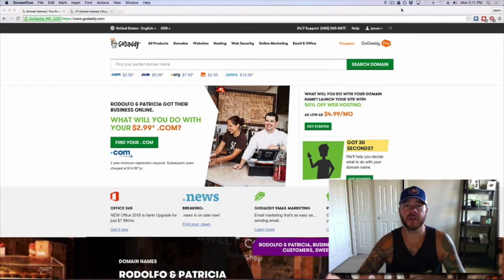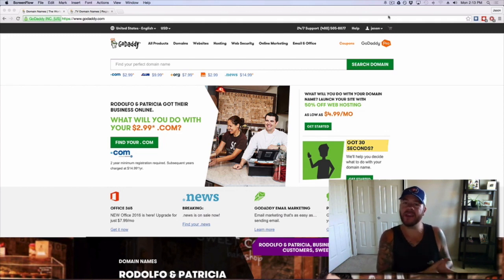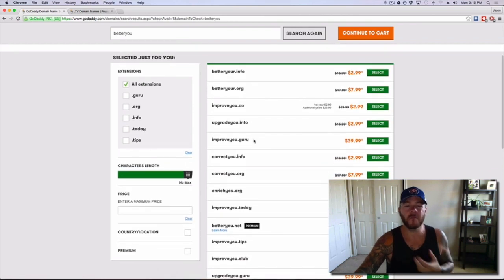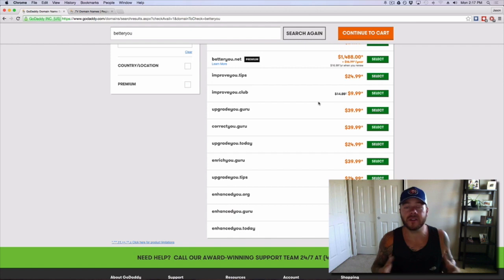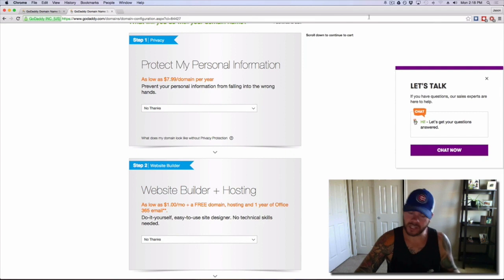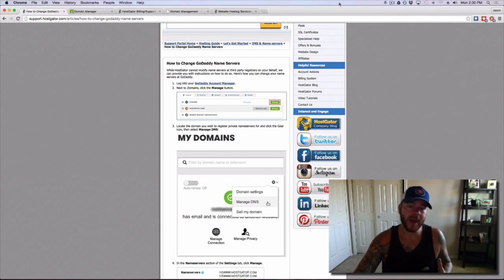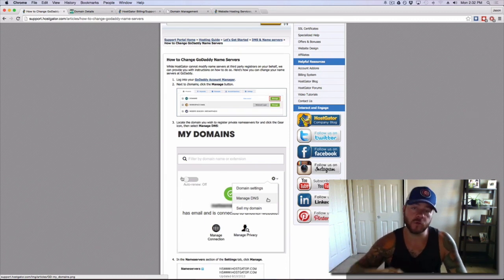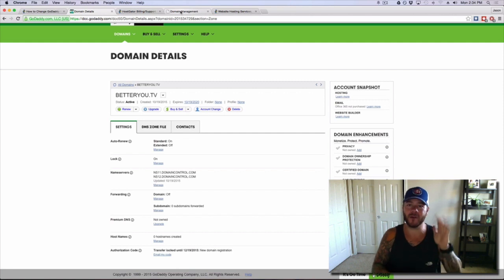How to Start a Blog - Choosing a Domain - Part 1